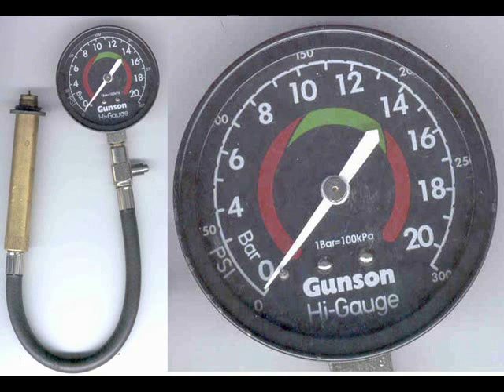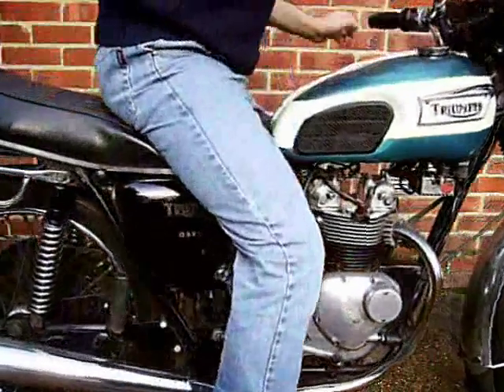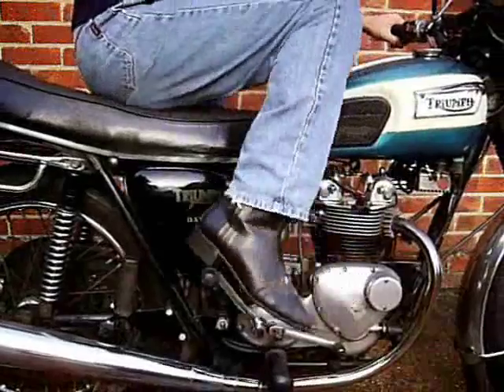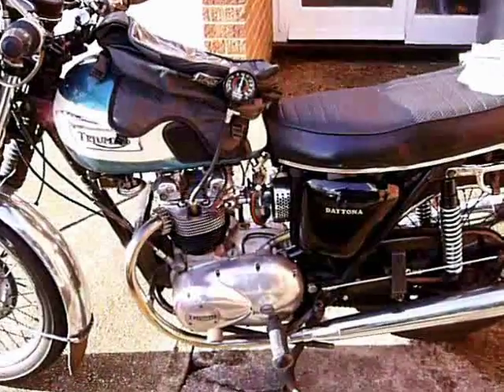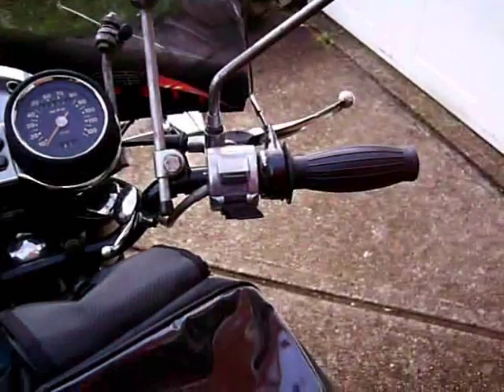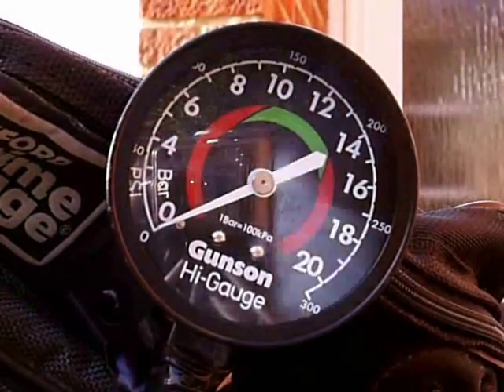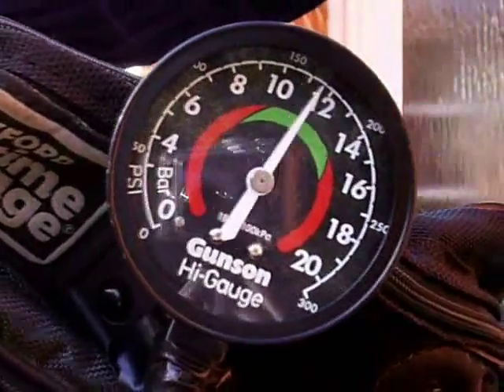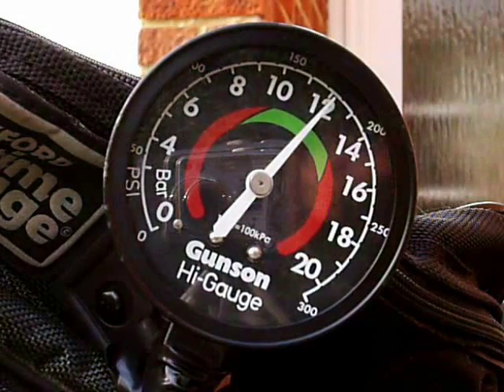How to do a Compression Test of a 1973 Triumph Daytona T100R motorcycle engine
Make sure the throttle is wide open while doing a compression test. If the throttle is closed, the engine is being strangled and is trying to suck in and compress a partial vacuum. With a closed throttle, the reading depends mainly on how worn the valve guides are and is not very useful as a comparison to another engine of the same make and model.

However, testing with the throttle closed on a multi-cylinder engine may tell you if one cylinder has a loose inlet valve guide (it's reading will be higher).

for information about the books I write and the products I make.

I also now make Charge and combined Charge/Oil warning light kits for modern and classic motorcycles. Full details at the above link and you can watch the video demonstrating the kits here at YouTube.